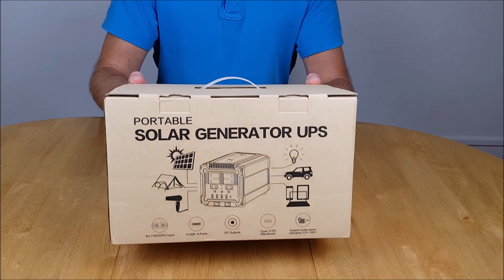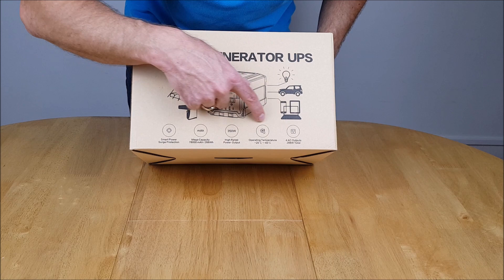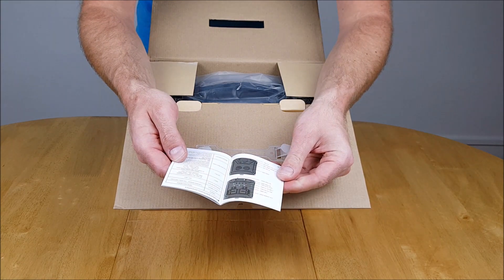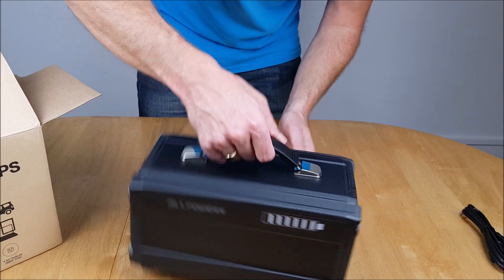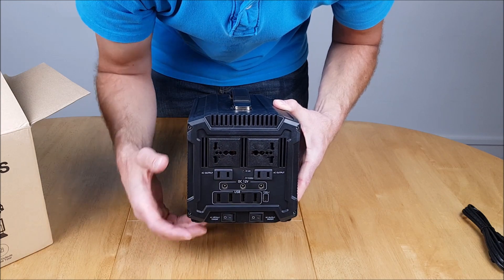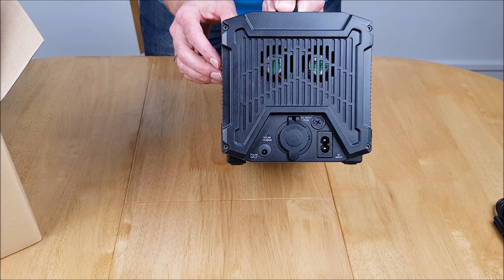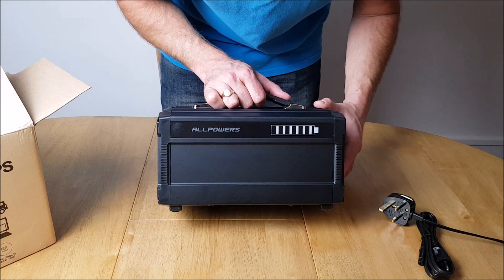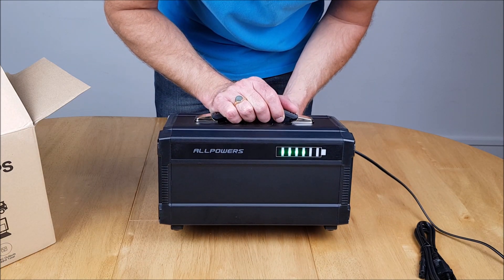ALLPOWERS Portable Solar Battery Unboxing | Sunshine in a Box!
In this video we unbox the ALLPOWERS Portable Solar Battery.  This small but mighty box packs a great punch when it comes to backup power and situations where you are off-grid like camping.  Its sturdy metal construction contains safety features to help prevent electrical mishaps.  With a built in AC inverter you can even power mains devices too.  Recharging this battery is easy and using compatible solar panels when the sun is shining keeps the costs down!  This is definitely for people on the move or those looking for backup power in their own home.

Product Review

ALLPOWERS Portable Solar Battery

About Us

Filming Setup

Samsung Galaxy S8+
MVPOWER Lighting Kit: (UK)
Movo VXR10 Mic